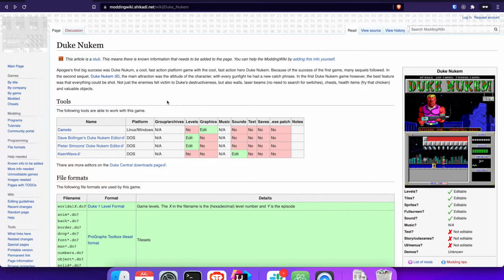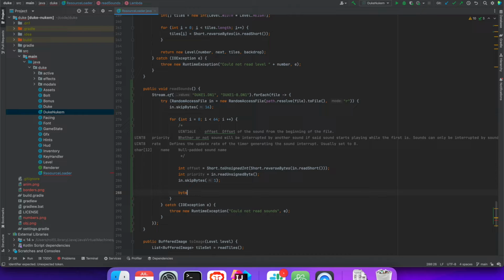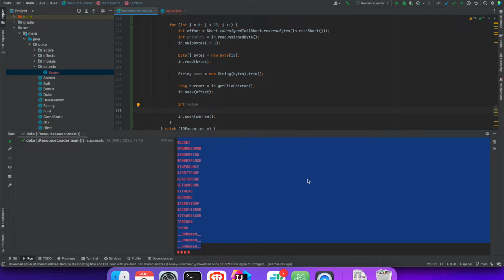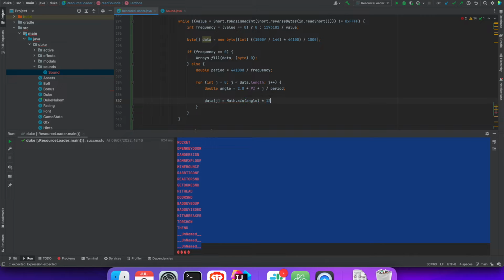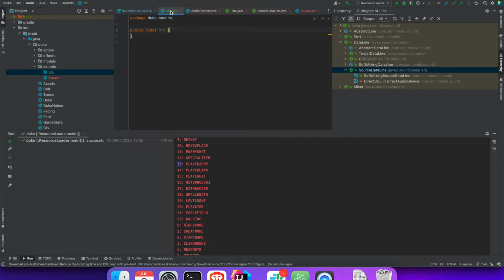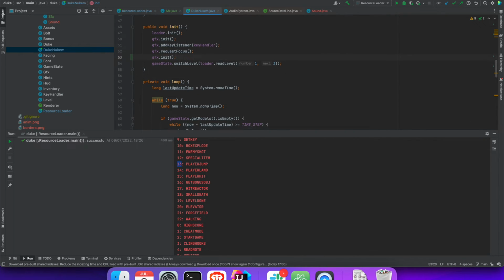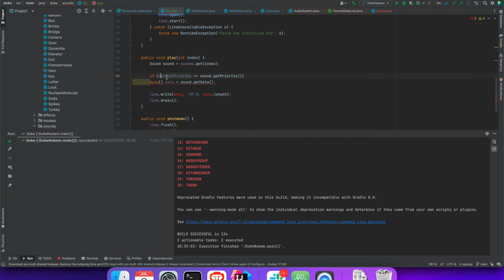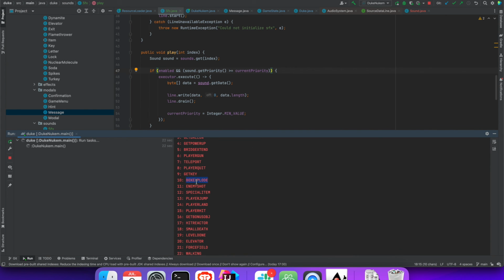Let's code Duke Nukem #32 - Sound effects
In todays episode, we will parse the sound files and convert them so we can use them with Java’s built in AudioSystem.

We will then play sound effects for the various events in the game, such as jumping, shooting, etc.

00:00 - Introduction
00:27 - Inverse Frequency File format
01:27 - Reading the sound files
06:53 - Adding Sound class
08:09 - Converting the raw data
15:27 - Adding playback capabilities
21:57 - Shoot sound effect
22:34 - Emulating the PC speaker more accurately
23:20 - Jump sound effect
24:04 - Playing sounds in the background
26:45 - Toggle sound on/off
29:15 - Conclusion